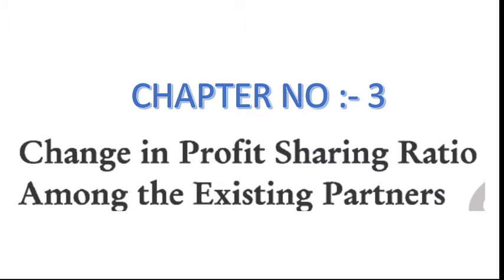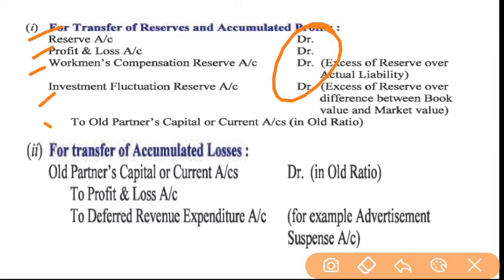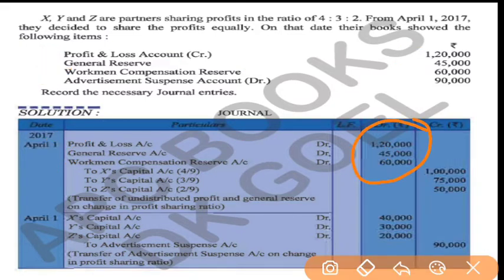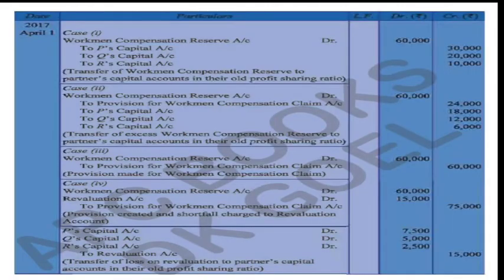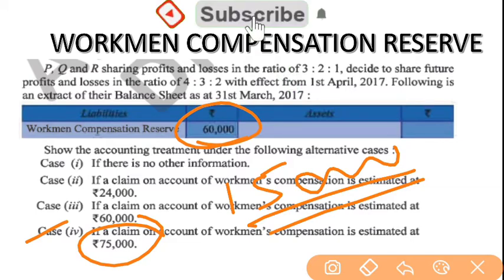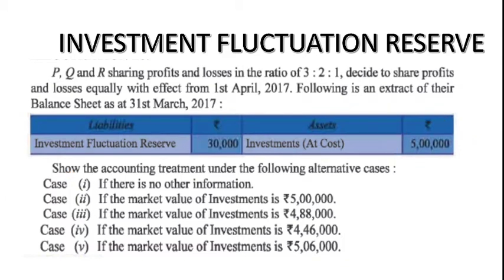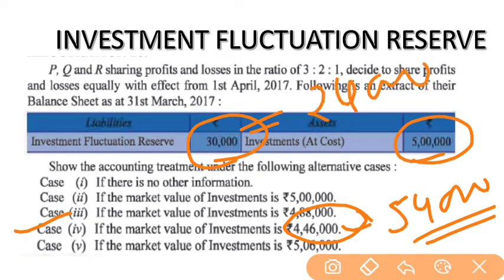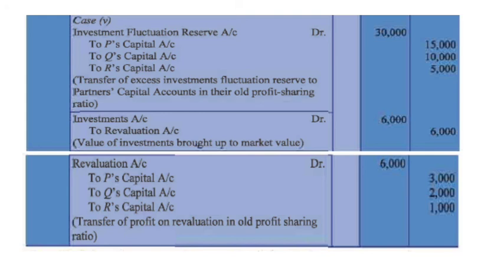XII ACCOUNTANCY MODULE 17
Topic:- Distribution of reserve and profits/losses among partners at the time of change in profit sharing ratio.